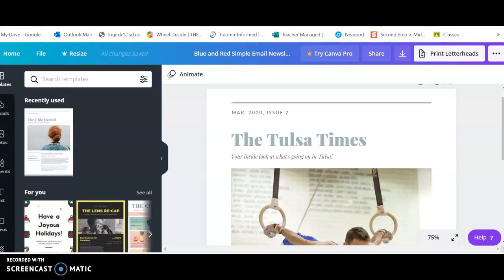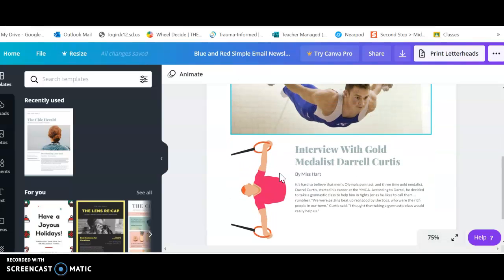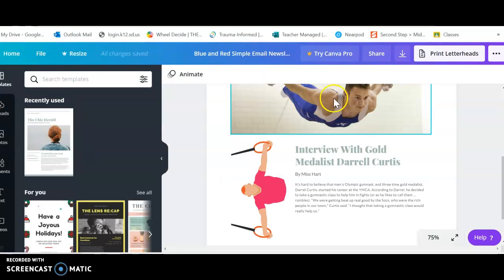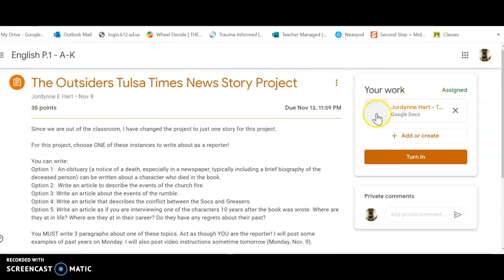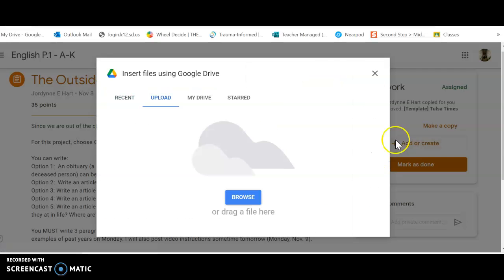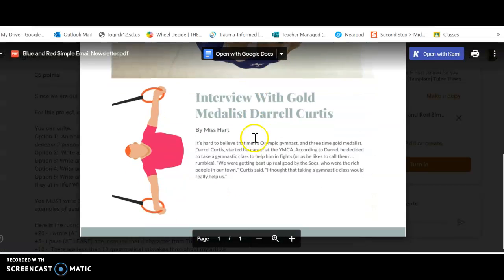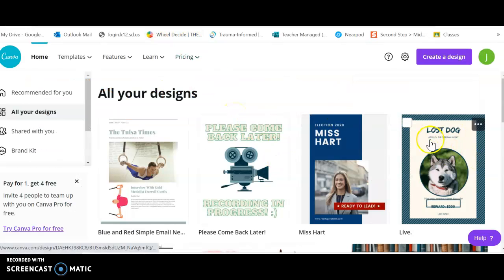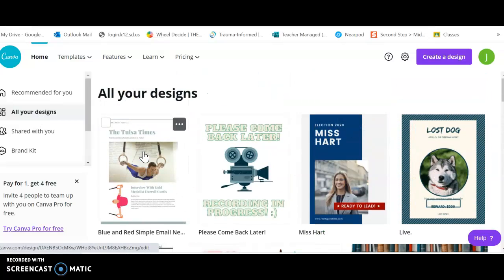How to Download from Canva and Upload to Google Classroom